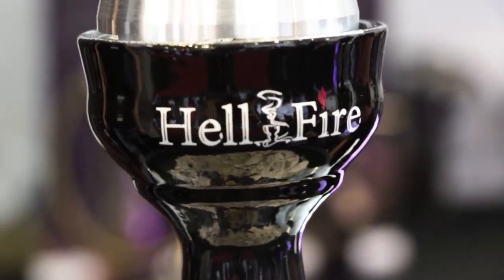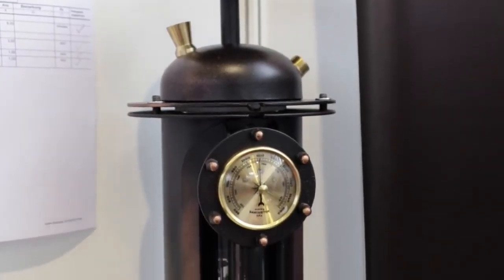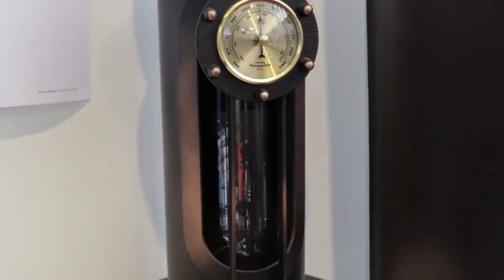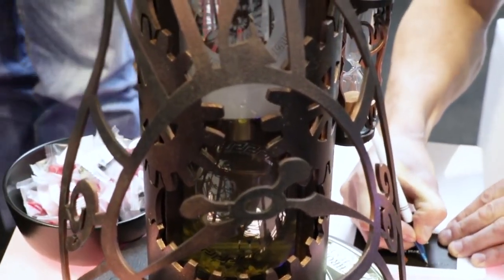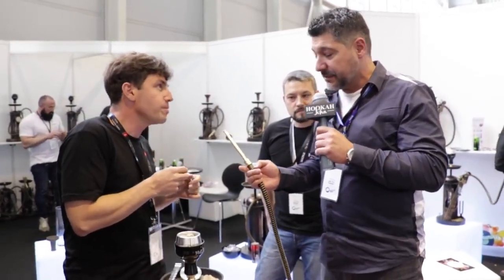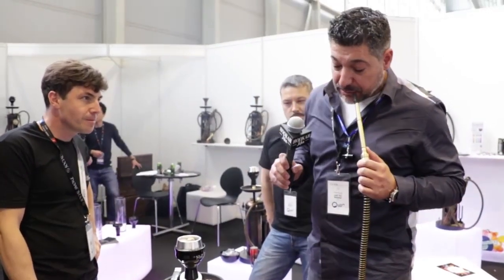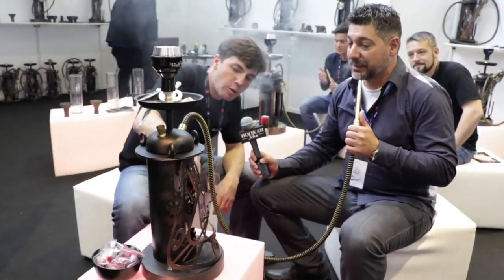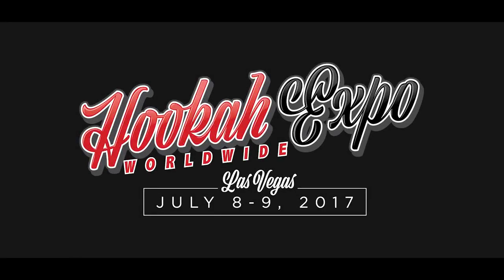Hell Fire Hookahs at Shisha Messe with Shisha Messe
"Hell Fire Hookahs is a brand most hookah smokers in the US have never heard of. Look at how intricate and amazing these works of art are.

This summer we will host the US's first ever HOOKAH only expo that will be open to you, the true hookah fan. Hookah Expo Worldwide.

WHERE: LAS VEGAS
WHEN: JULY 8-9, 2017

There will be brands represented there from all over the world, like Al Fakher, Starbuzz, Shika Hookah, and many more.

Register now for the expo...and did I say there's a Vegas pool party at night? Yes, yes there is.

I can't wait to see you all there."